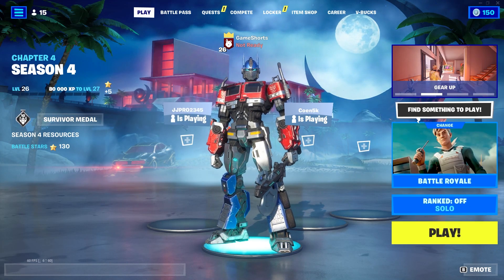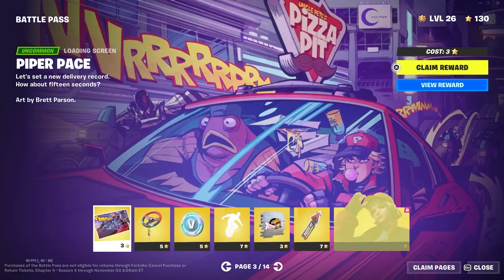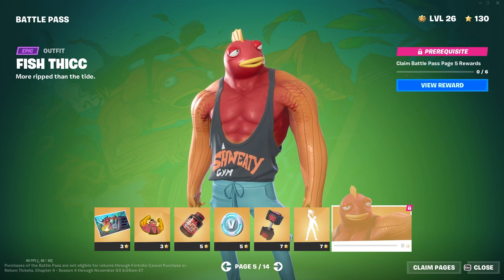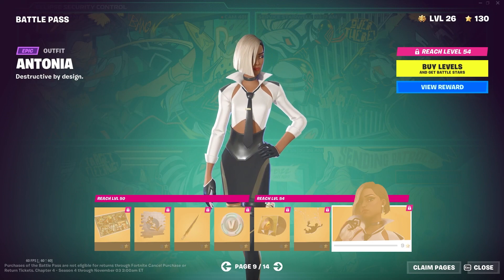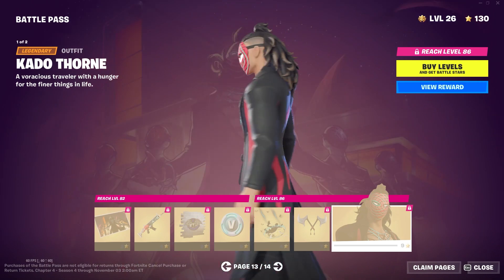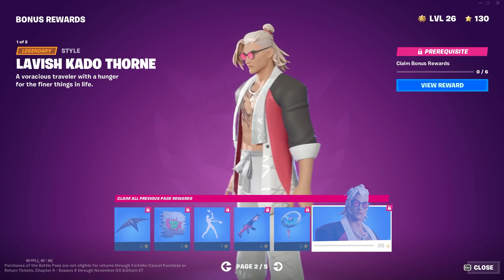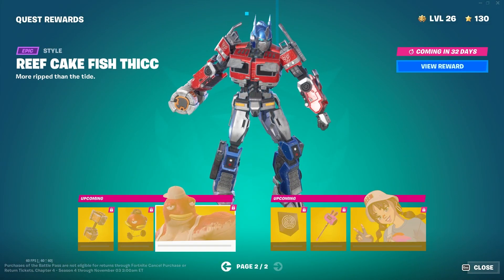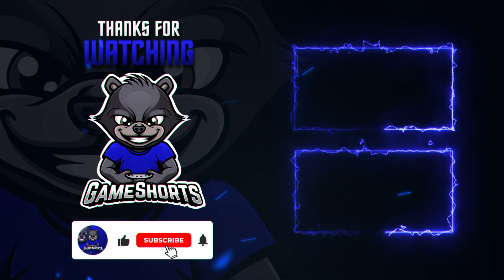Chapter 4 - Season 4 Battle Pass Skins 🔥 LAST RESORT 🎁+ Giveaway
Chapter 4 - Season 4 Battle Pass Skins 🔥 Fortnite LAST RESORT

The Battle Pass for Fortnite: LAST RESORT (Chapter 4 - Season 3) is now available, including the skins Nolan Chance, Piper Pace, Fish Thicc, Mae, Antonia, Khaby Lame, Kado Thorne, Ahsoka Tano. In this video. Check out the skins with me and make chance to win a battle pass yourself.

Support-A-Creator
USE CODE: GAMESHORTS